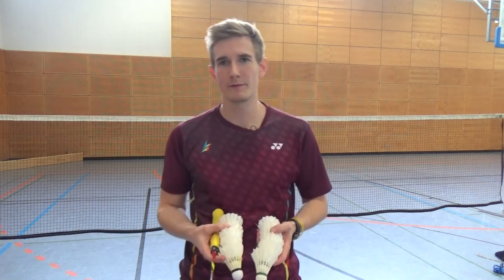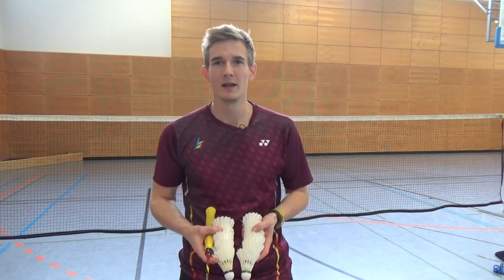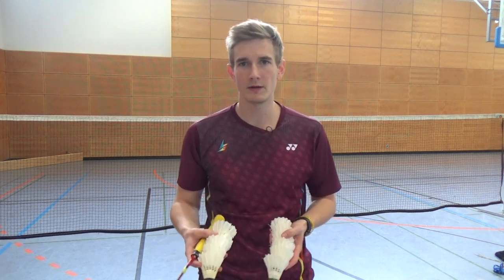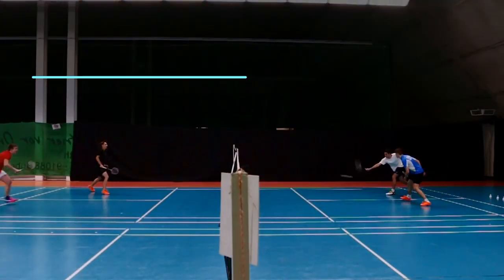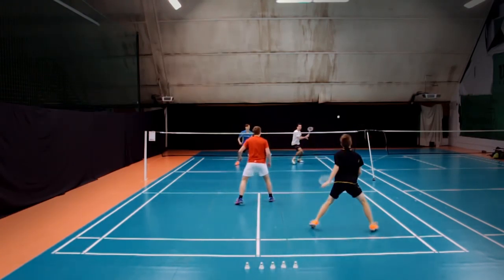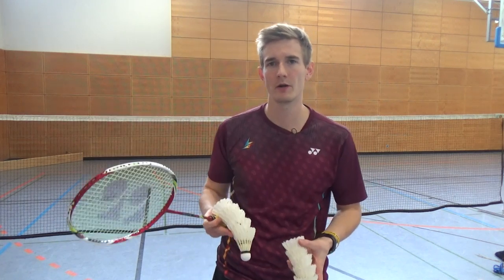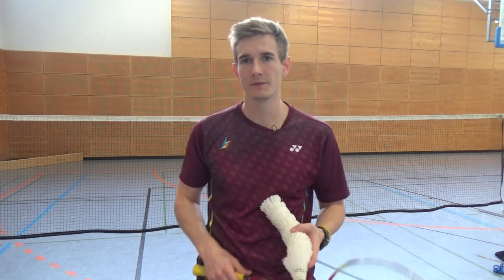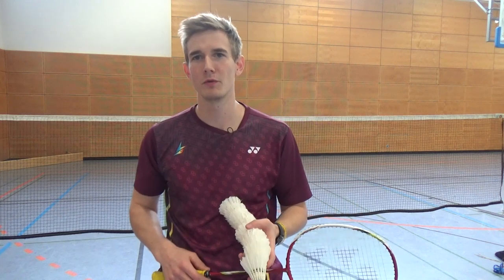Swiss Doubles: Endurance training and funny badminton game at the same time!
This is one if my favourite games for the end of the training, because it not only is a lot of fun, but can also be super hard and therefore help to improve your endurance.

I already had rounds, that went on for more than ten minutes, so you can imagine how hard it can be, if you always hurry inbetween the ralleys and never really get a break.

As you see in the video, you can get a big advantage, if you always try to start the next ralley right away after a point, so you can get the chance to play 2 against 1 for a few shots. Usually that will happen if a shot goes wide or long and the one who has to run for the shuttle is out for quite a while and his partner has to cover full court.

And before you ask: I don't know, if swiss players came up with that game but that is how we call it in our training ;)

You liked this tutorial? On my Youtubechannel you will find a lot more videos with technique lessons or exercises for your training. Here are a few examples:

---Social Media

Your are looking for more videos, tips, or want some insights on my daily training and coaching?